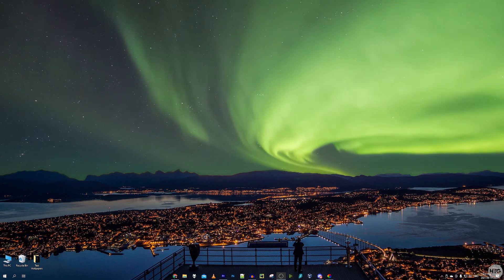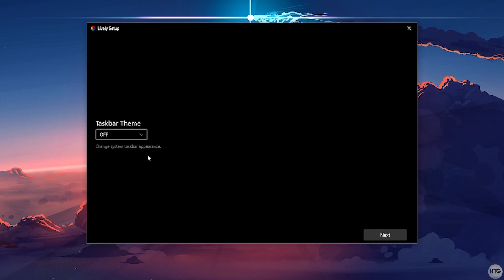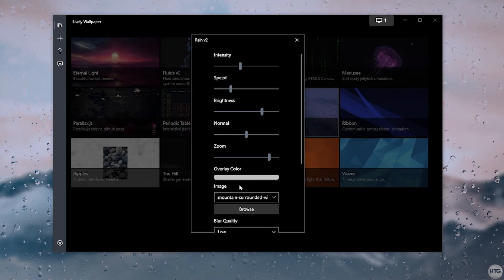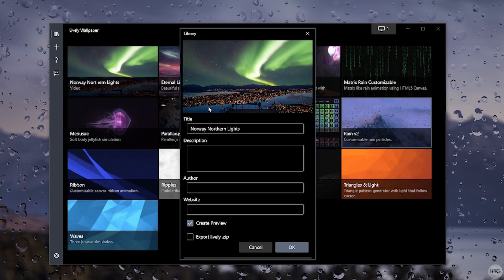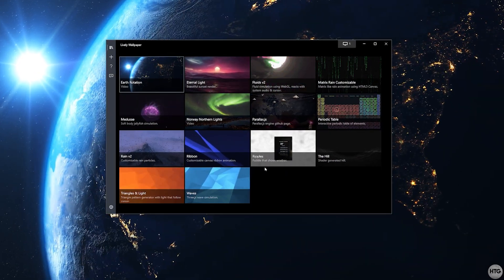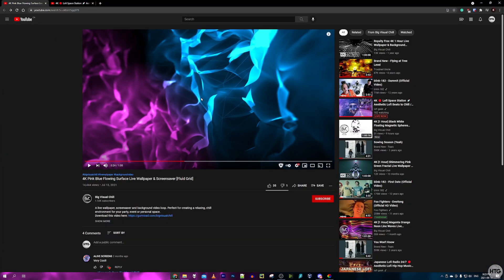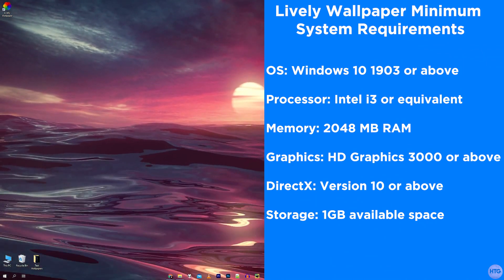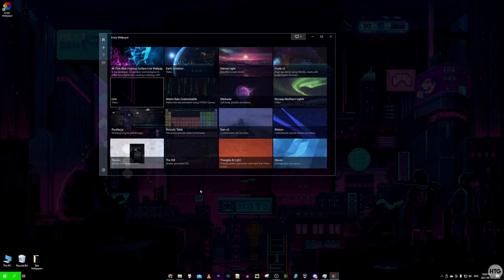How To Get Free Live Wallpapers For Windows - Lively Wallpaper - Free Wallpaper Engine Alternative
In this video, I will show you how to use Lively Wallpaper to get free live wallpaper for your Windows 10 desktop. A free and open-source alternative to Wallpaper Engine!

Table of Contents:
0:00 - Intro
0:18 - Installing Lively Wallpaper
2:53 - Setting a live wallpaper
3:49 - Customizing wallpapers
4:46 - Preview of included wallpapers
5:15 - Importing custom wallpapers
8:02 - Live wallpapers on multiple monitors
8:30 - More sites you can download wallpapers from
8:59 - Using a Youtube video or live steam as your wallpaper
11:45 - Performance
14:07 - Outro

Bitcoin Address: bc1qfmsphan93age9z4hvchp4mfzkzfmkgged0vj9h
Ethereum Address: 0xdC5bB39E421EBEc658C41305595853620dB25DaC